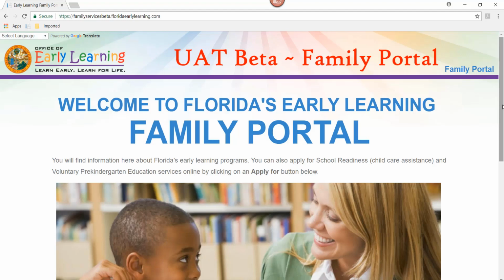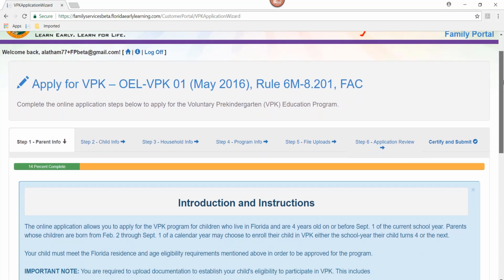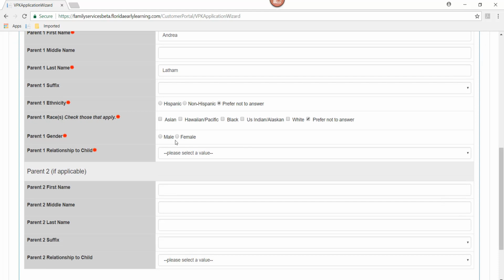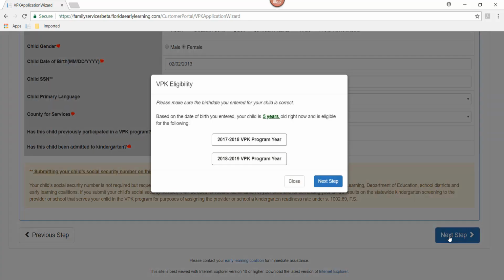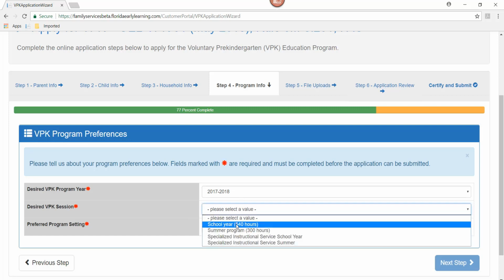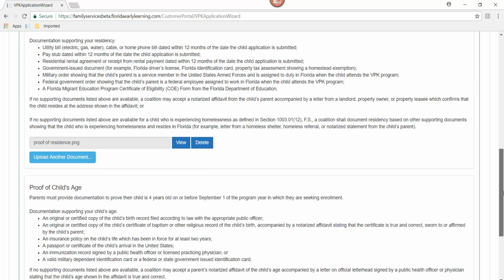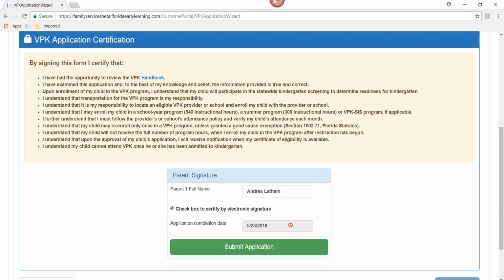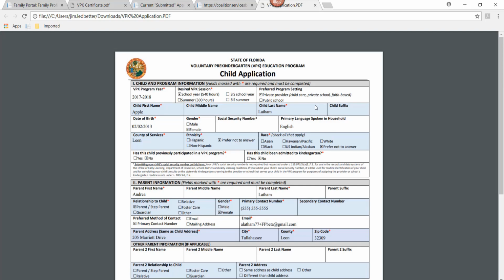VPK Family Application For Families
2018 Family Portal Update